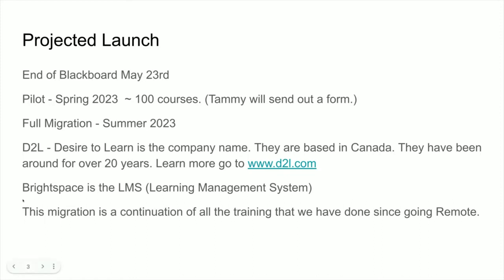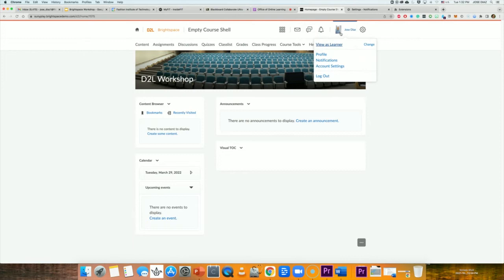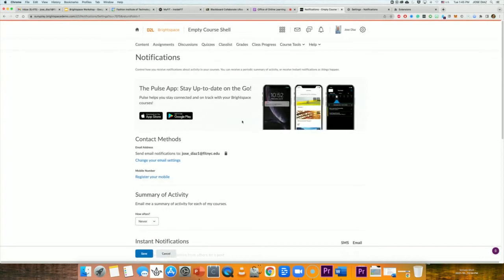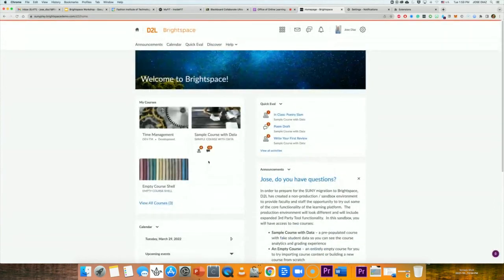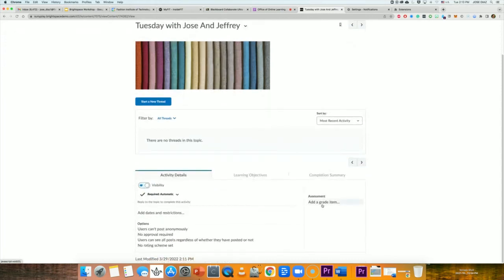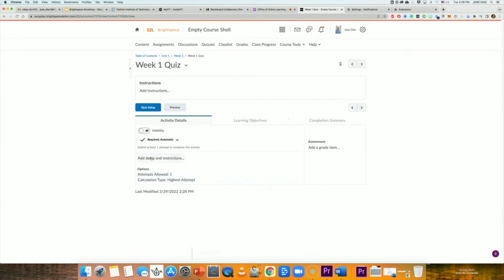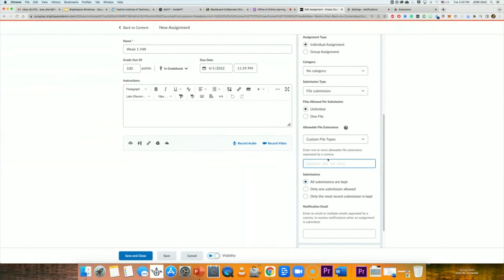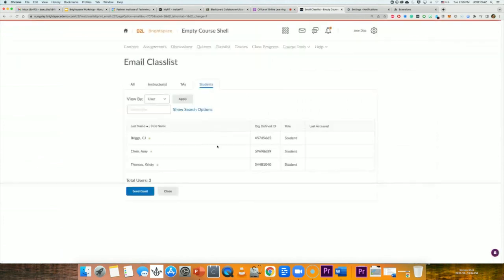Brightspace Introduction Workshop | 3/29/2022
Learn about our new Learning Management System (LMS) Brightspace. This workshop will cover the basics, navigating around Brightspace, announcements, updating your profile, how to add a checklist to your course, and adding content.